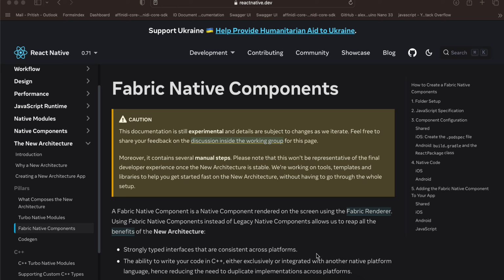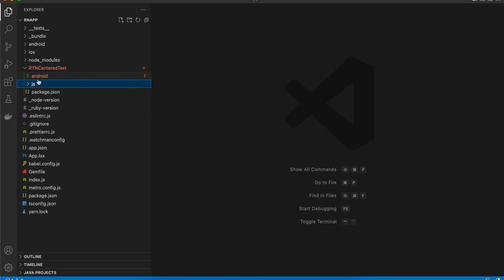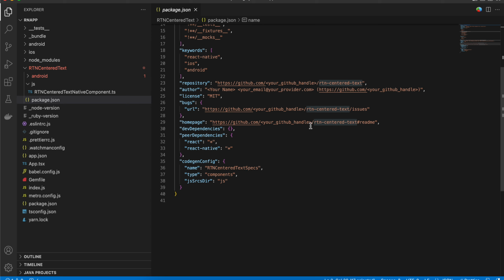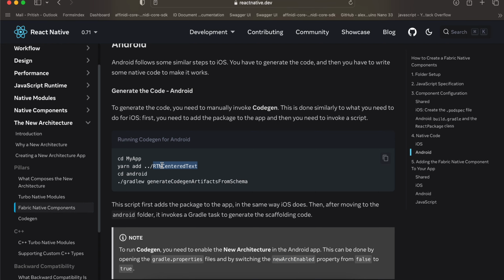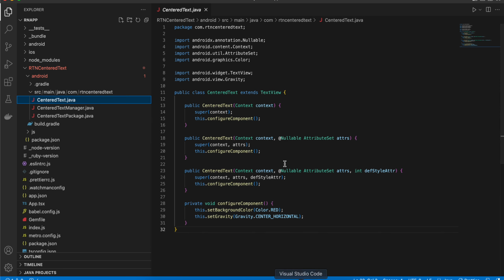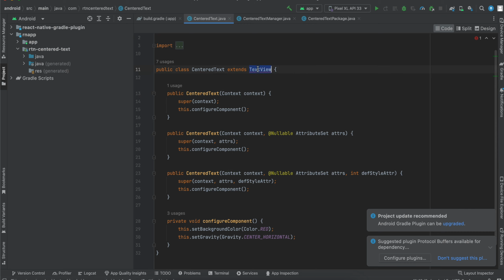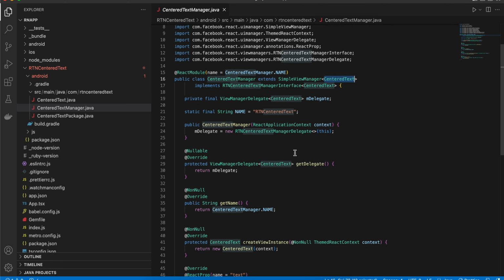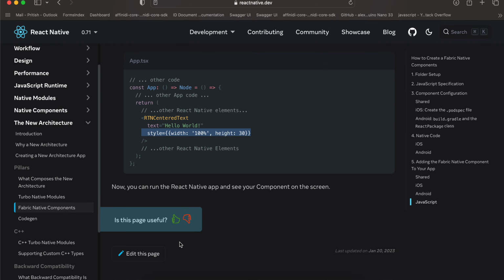How to create fabric native component for android in react native's new architecture